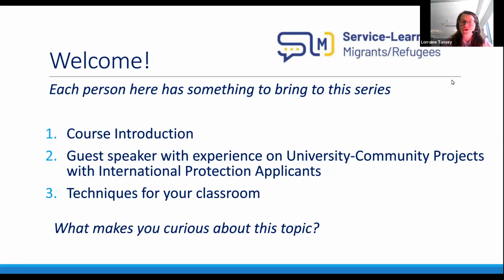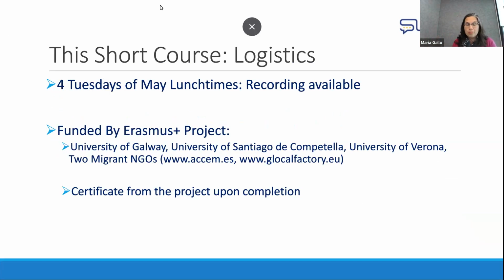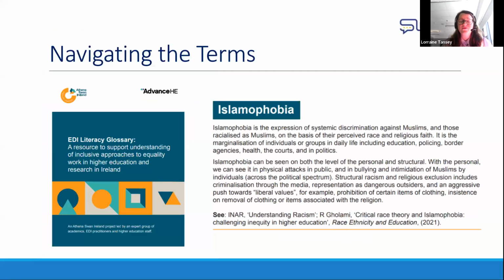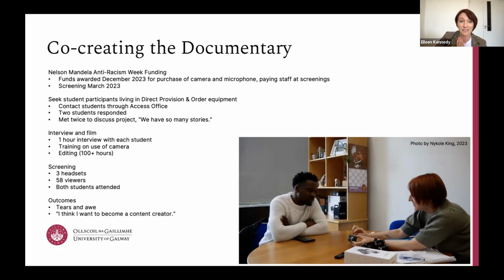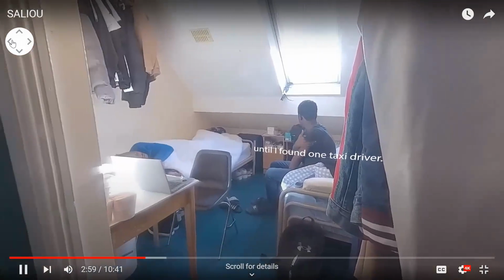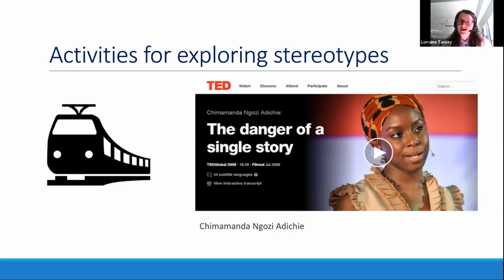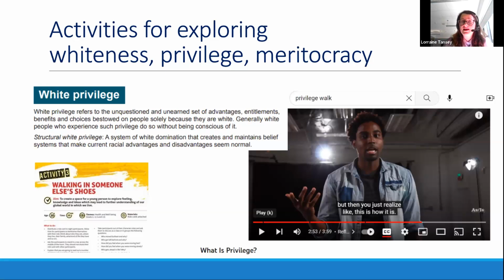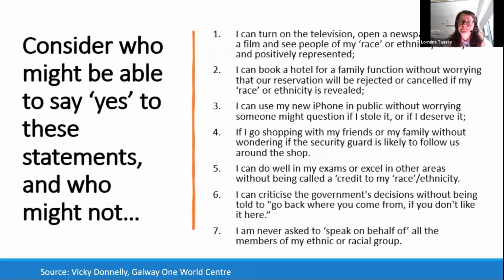Week 1 - Integrating Migration/Refuge into your Curriculum